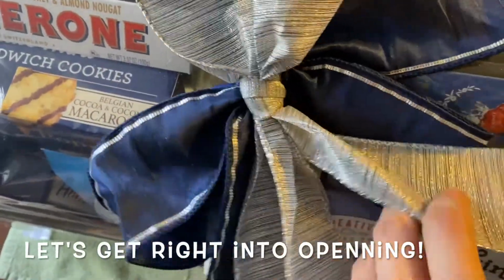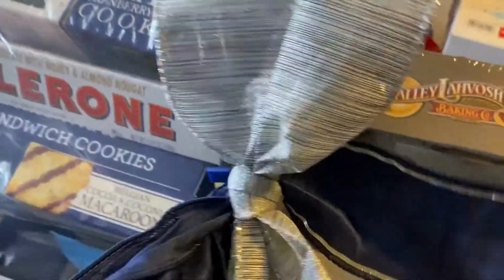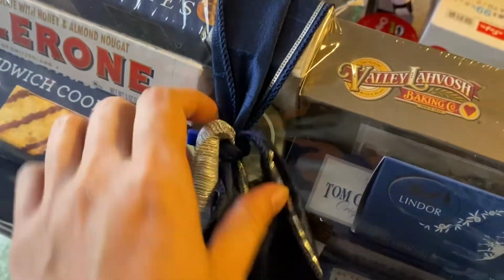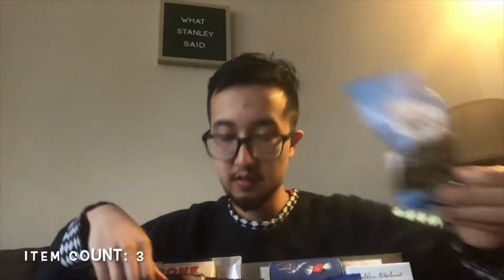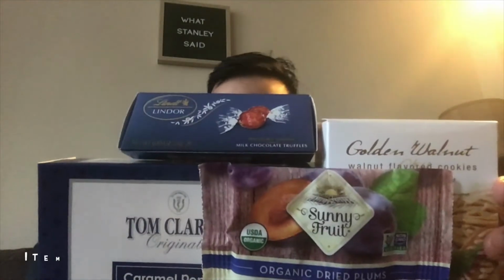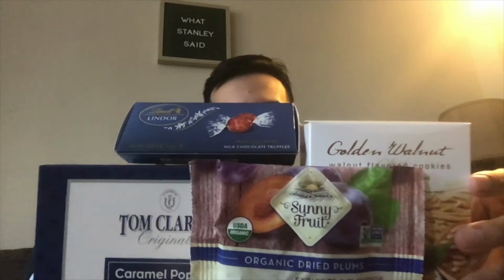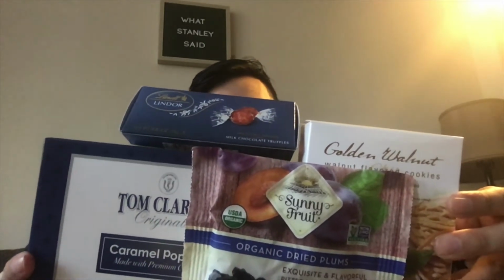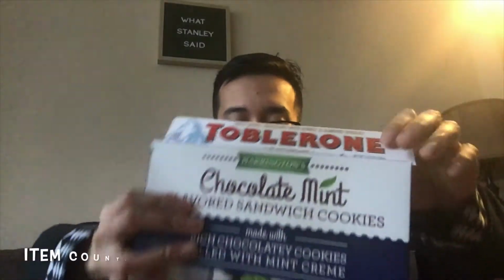Unboxing a Gift Box | Costco Holiday Crate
Want to know what's inside a gift box?  The Costco holiday crate was a gift I received recently and I will be unboxing to see the different snacks inside!